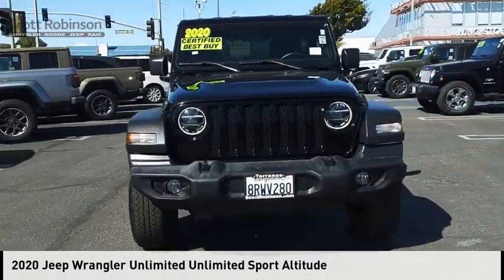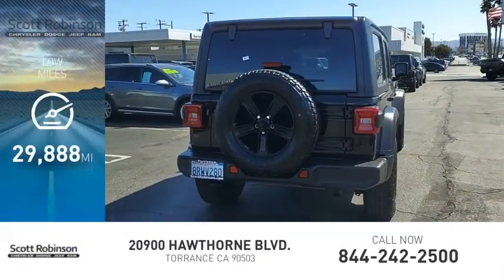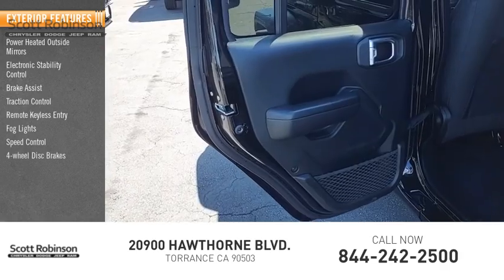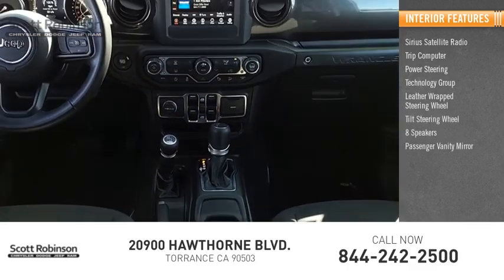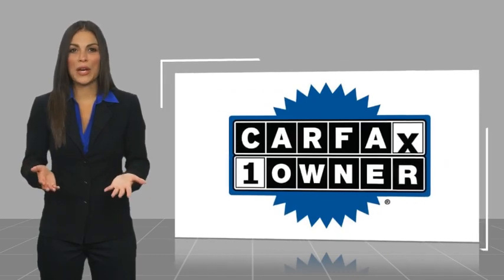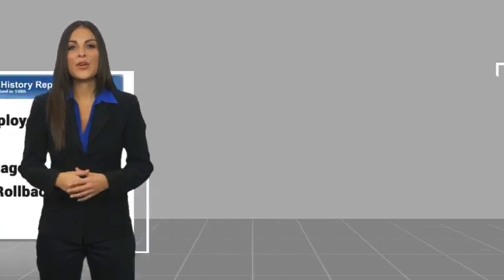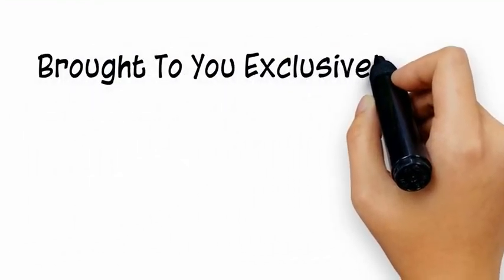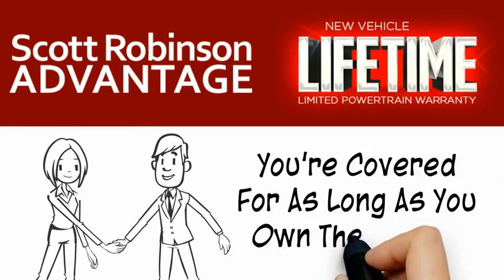2020 Jeep Wrangler Unlimited Torrance CA 102260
2020 Jeep Wrangler Unlimited Unlimited Sport Altitude

20900 Hawthorne Blvd.

Recent Arrival! BACKUP CAMERA, BLUETOOTH, POWER PACKAGE, 7.0 Touchscreen Display, Air Conditioning w/Auto Temperature Control, Altitude Package, AM/FM radio, Apple CarPlay, Black 3-Piece Hard Top, Blind Spot & Cross Path Detection, Brake assist, Cluster 7.0 TFT Color Display, Freedom Panel Storage Bag, Front fog lights, Front LED Fog Lamps, Google Android Auto, Injection Molded Black Rear Bumper, LED Headlamp & Fog Lamp Group, LED Reflector Headlamps, LED Taillamps, No Soft Top, ParkSense Rear Park Assist System, Radio: Uconnect 4 w/7 Display, Rear Window Defroster, Rear Window Wiper/Washer, Safety Group, Security Alarm, SiriusXM Satellite Radio, Speed control, Steering wheel mounted audio controls, Technology Group, Telescoping steering wheel, Trip computer. Odometer is 27007 miles below market average! 4WD With over 4 decades of serving the South Bay automotive community; Scott Robinson Chrysler Dodge Jeep Ram is dedicated to our clients, community and honesty. This has been the formula behind our legacy of success.